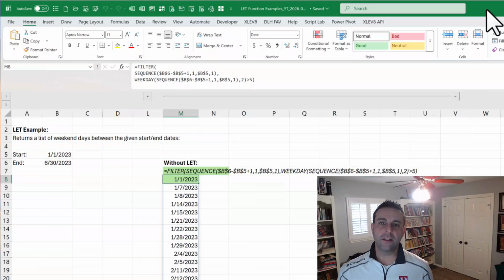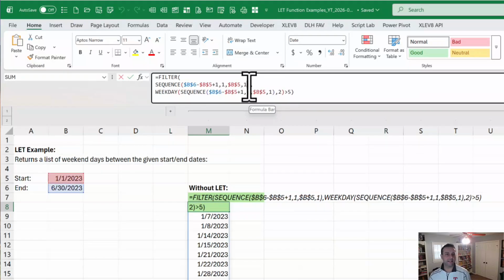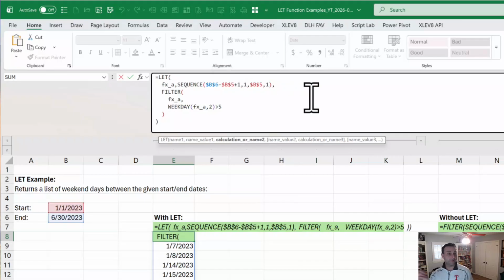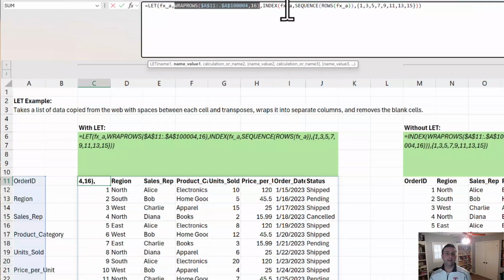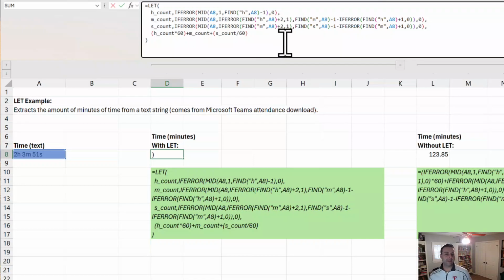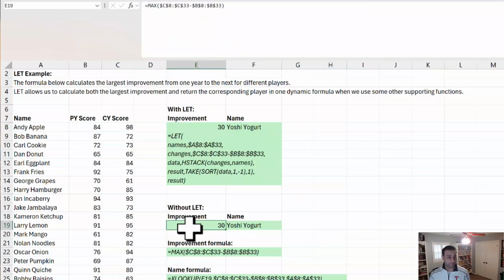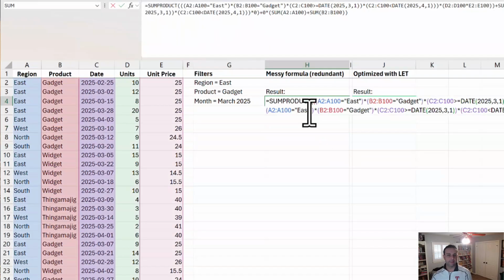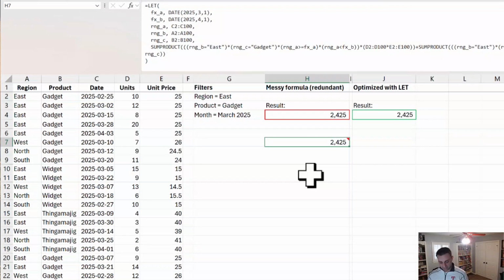The LET Function: How to Simplify Excel Formulas [FREE WORKBOOK!]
In this video, we walk through several examples of using the Excel LET function to simplify, clarify, and optimize your formulas (especially the complex ones!).

Want to use some of the tools covered in the video like let-ifying your formulas?  Check out the XLEV8 Excel add-in here: